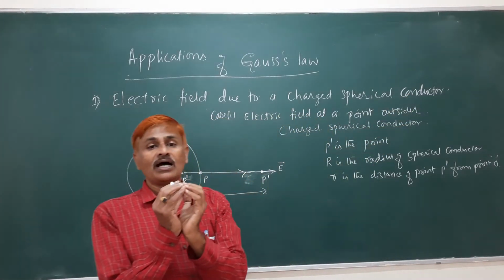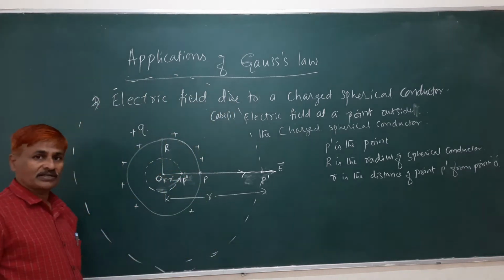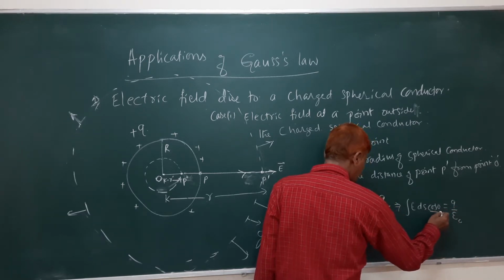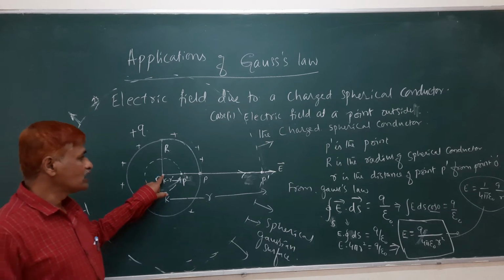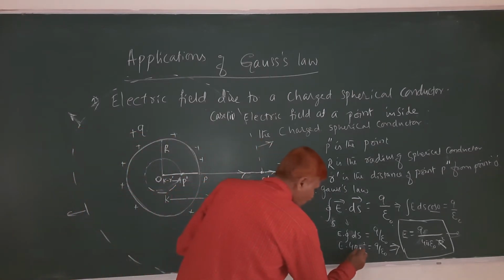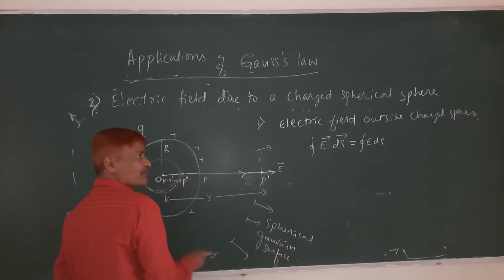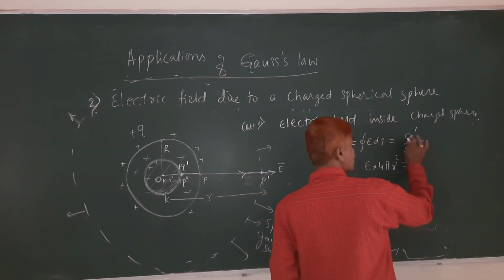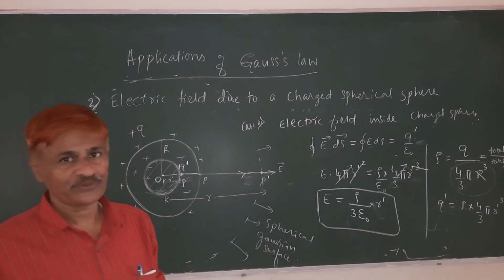Dr. M. Prabhugouda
B.Sc.3rd Sem applications of Gauss's law-1